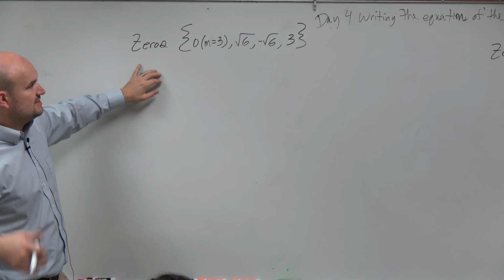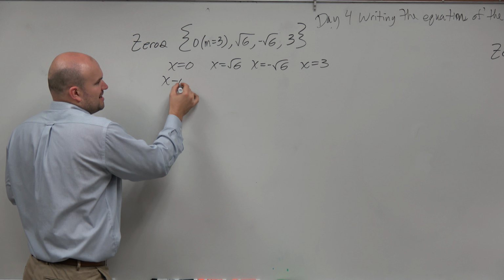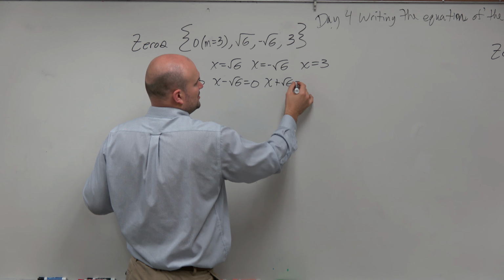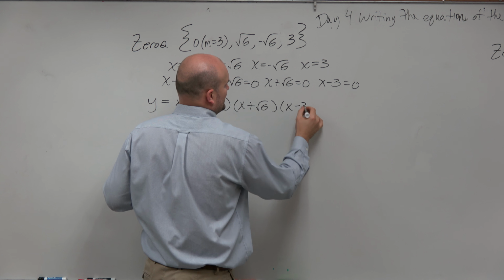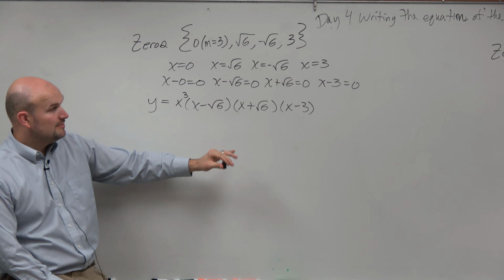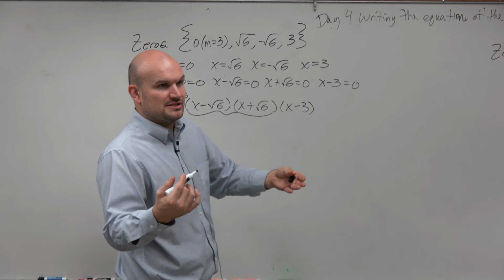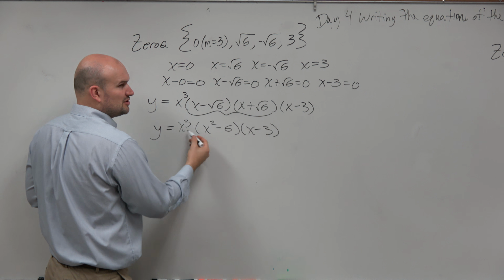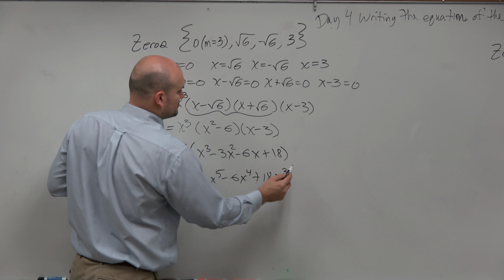Learn how to write the equation of the polynomial given irrational zeros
👉 Learn how to write the equation of a polynomial when given irrational zeros. Recall that a polynomial is an expression of the form ax^n + bx^(n-1) + . . . + k, where a, b, and k are constants and the exponents are positive integers. The zeros of a polynomial are the values of x for which the value of the polynomial is zero. Also recall that when the square root of a number (irrational zero) is a zero to a polynomial, the conjugate of the irrational zero will also be a zero to the polynomial.